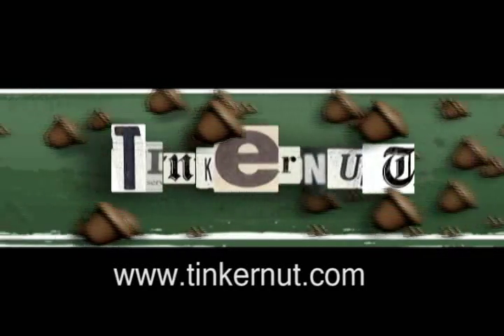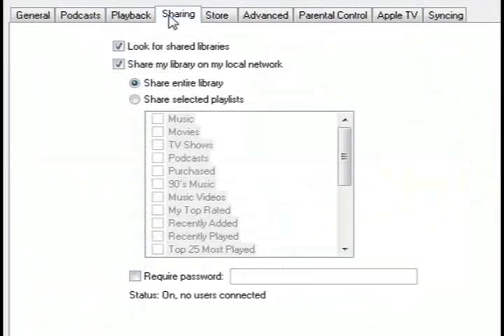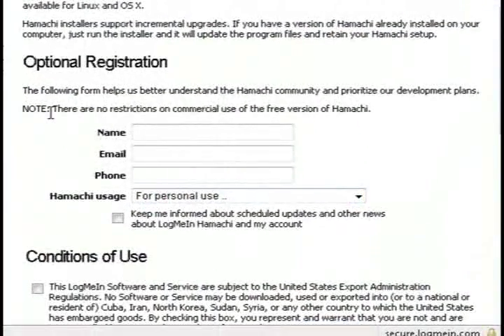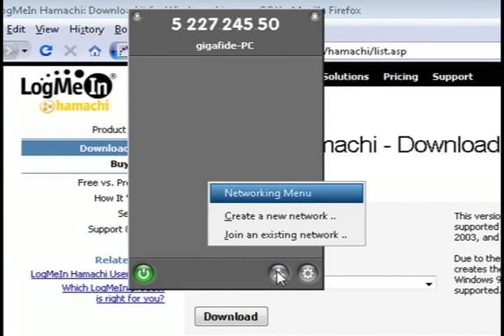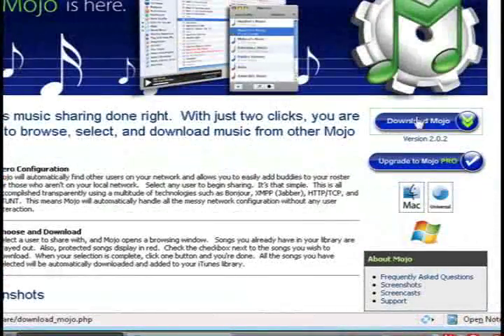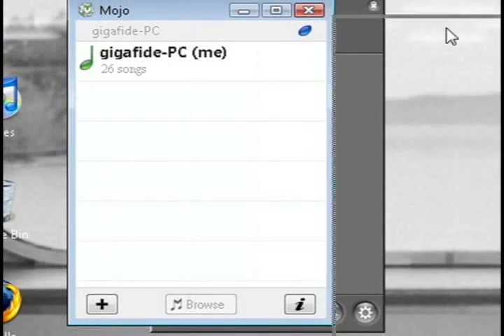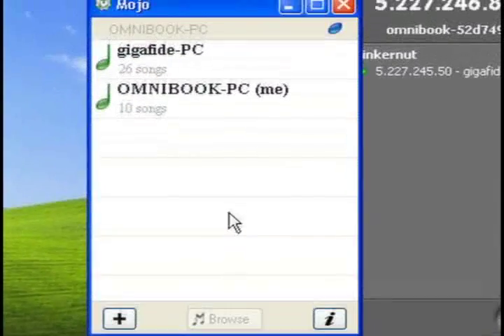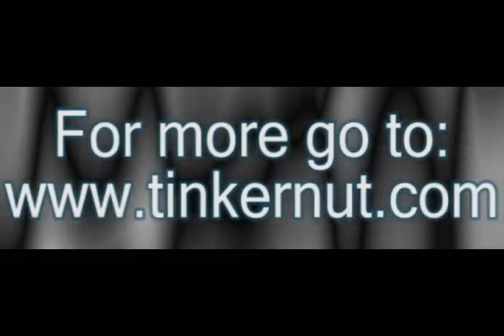Access Your iTunes Library From Anywhere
This tutorial will show you how to access and download anyone's iTunes library over the internet.